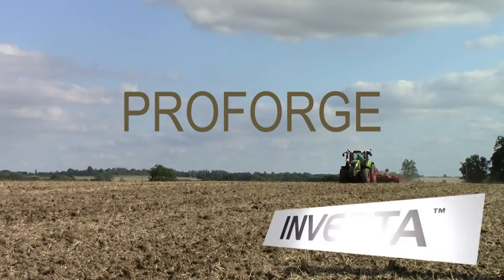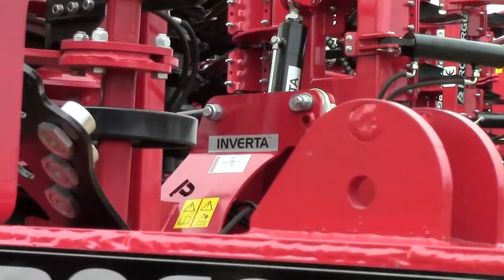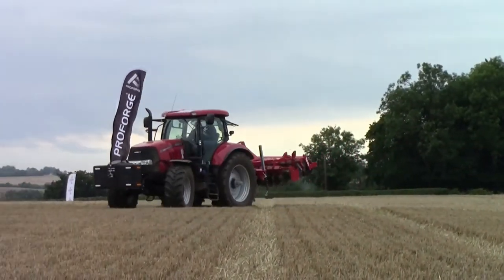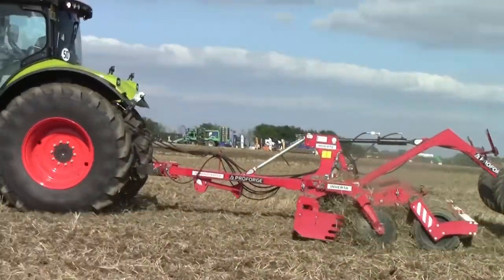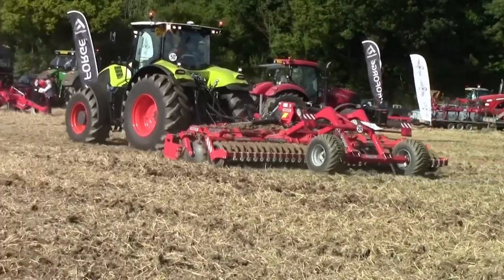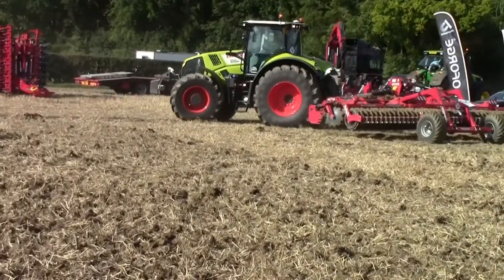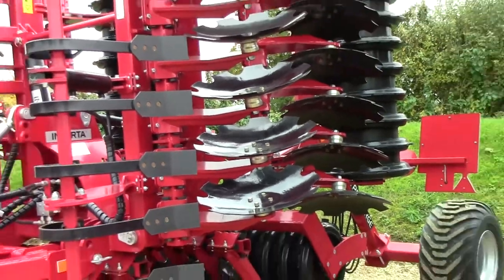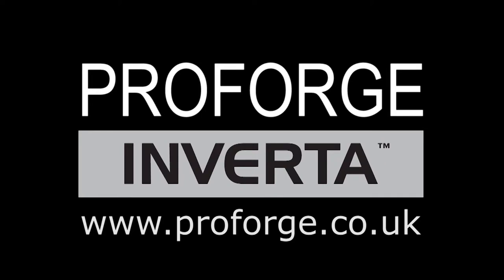Proforge Inverta Demonstration.